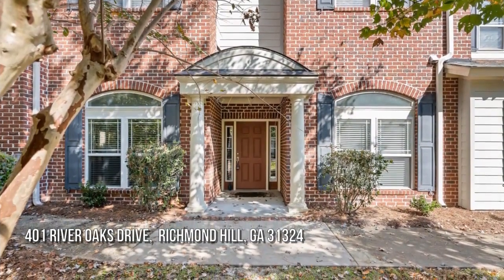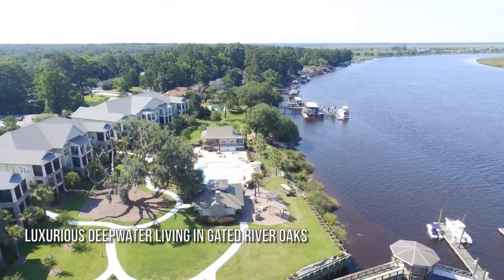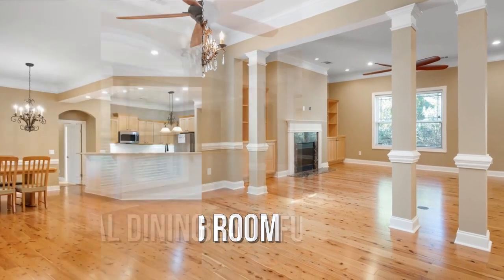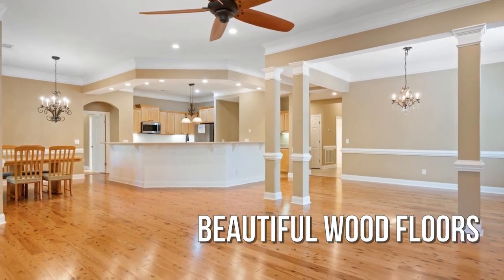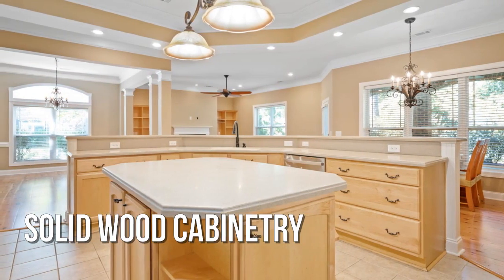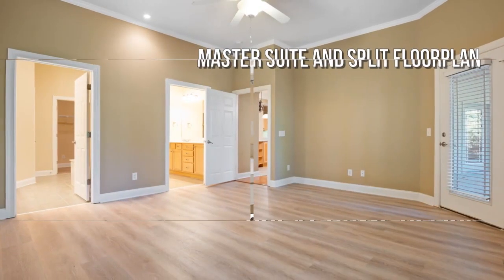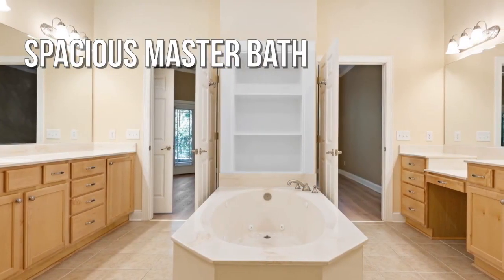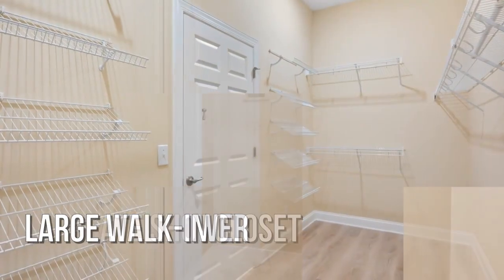401 River Oaks Dr, Richmond Hill, GA - Luxurious Deepwater Living! Renovated Gem at Gated River Oaks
to see all the details, images, virtual tour, listing status and current pricing OR for info sent INSTANTLY to your mobile, simply text "X303003" to .

Welcome to the epitome of deepwater luxury living at River Oaks – where maintenance concerns are a thing of the past! Nestled within the secure confines of a gated community, this recently renovated downstairs unit offers a serene retreat backing up to lush woods, providing the perfect backdrop for your exclusive lifestyle.

Step inside to discover a haven of comfort and style. Revel in the absence of carpet as you explore the wood and tile flooring throughout the main living areas and brand-new luxury vinyl tile flooring gracing the bedrooms. The expansive layout includes a formal dining room, a great room adorned with built-in bookshelves, a fully equipped kitchen, versatile sitting/breakfast area, and an oversized breakfast bar – an entertainer's dream. Wood floors, high ceilings, judge's paneling, decorative columns, and refined trim elements punctuate the sophisticated ambiance throughout.

The well-appointed kitchen is a culinary masterpiece, featuring solid surface counters, a chic new backsplash, upgraded faucet and lighting, solid wood cabinetry, large tile flooring, and a convenient pantry. Stainless steel appliances include the French door refrigerator, dishwasher, built-in microwave, smooth surface range, and convection oven.

Designed for both privacy and convenience, the split floor plan situates the master suite on one wing, while two additional bedrooms occupy the opposite wing. An ideal office space is thoughtfully tucked away for efficient household management or the perfect work-from-home setup.

Rest easy in a pet-free and smoke-free interior, and take advantage of the convenience of a two-car garage. Indulge in the array of luxury amenities that River Oaks has to offer – from a refreshing pool and hot tub to a riverfront clubhouse, fire pit, deepwater docks, and a well-equipped gym. You'll enjoy public water and sewer, and no flood insurance is required!

Come, immerse yourself in the unparalleled allure of riverfront living on the majestic Ogeechee River. Your dream lifestyle awaits at River Oaks – where every detail is a testament to luxury, comfort, and tranquility.

If you would like to get the CURRENT price of this home, or for the most up-to-date information, call the listing agent Melanie Kramer at .